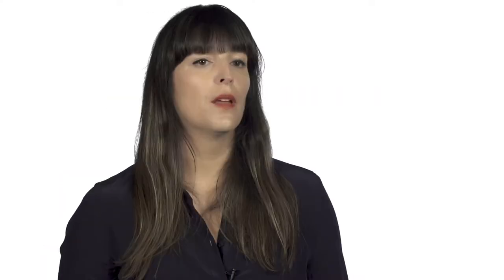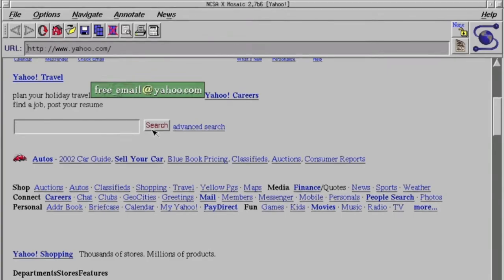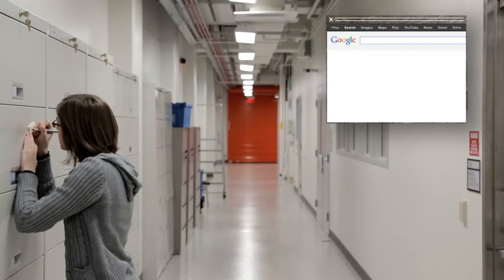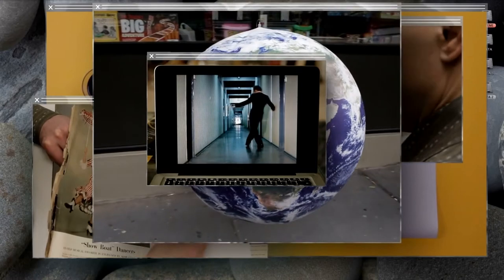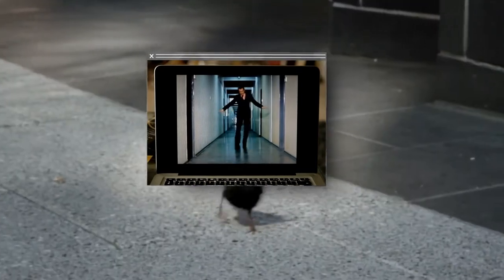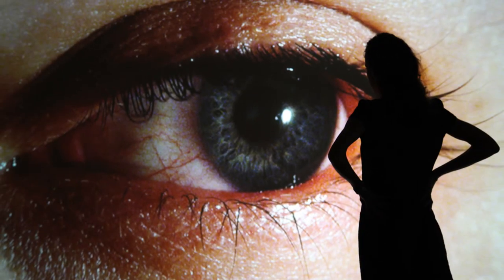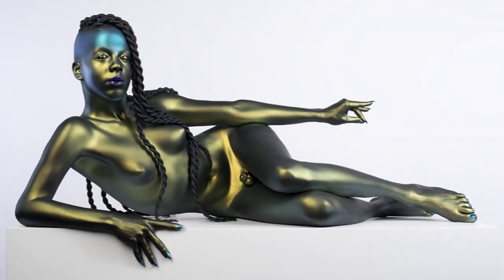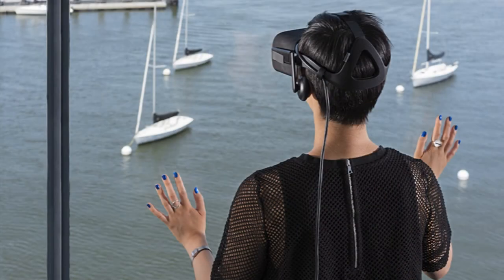Art in the Age of the Internet, 1989 to Today | The Institute of Contemporary Art/Boston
"Art in the Age of the Internet, 1989 to Today" explores the widespread cultural impact of the internet on art. Featuring a broad range of works across a variety of mediums—including painting, performance, photography, sculpture, video, and web-based works—the exhibition considers the extensive effects of the internet on artistic practice and contemporary culture. T

The exhibition features the work of 60 artists, collaborations, and collectives, including Cory Arcangel, Dara Birnbaum, Harun Farocki, Lizzie Fitch/Ryan Trecartin, Juliana Huxtable, Lynn Hershman Leeson, Trevor Paglen, Nam June Paik, Frances Stark, Cindy Sherman, Hito Steyerl, and Anicka Yi.

On view at the Institute of Contemporary Art/Boston, Feb 7 – May 20, 2018.